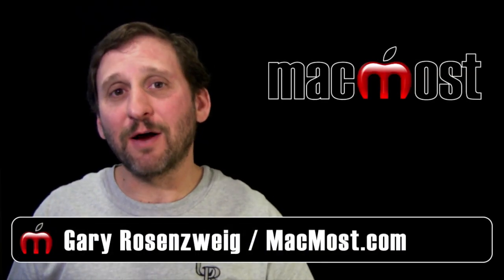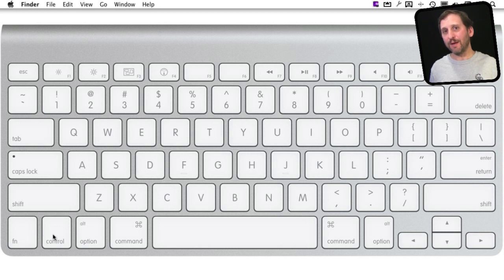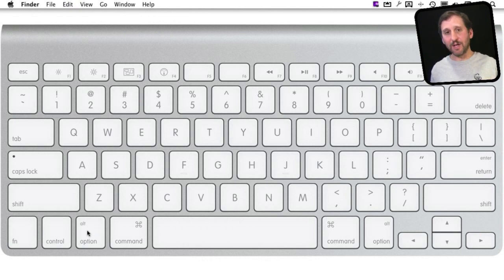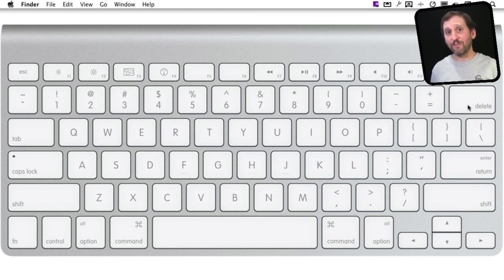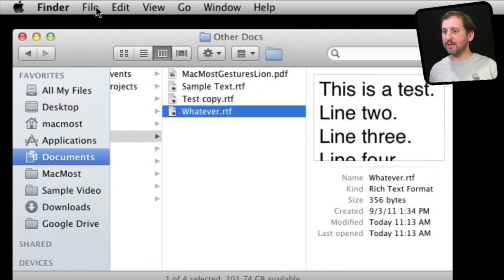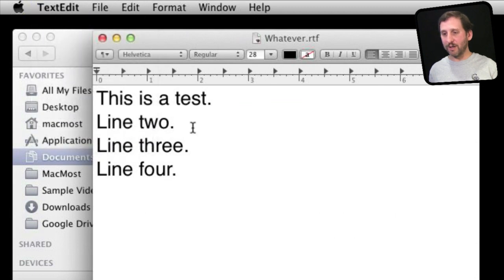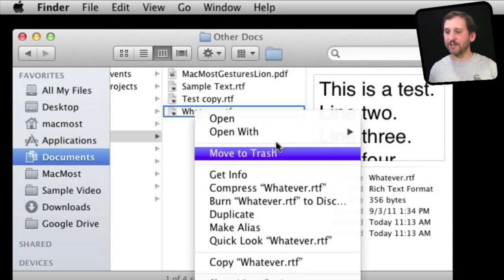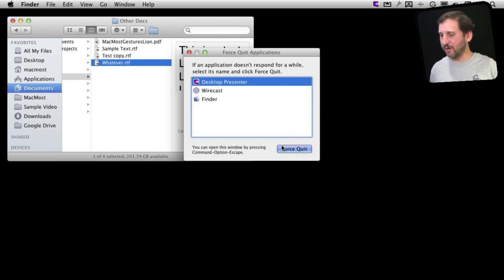Windows PC to Mac Keyboard Shortcuts (MacMost Now 719)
If you are a recent switcher to Macs, you may be having trouble adjusting to the Apple keyboard and the way keyboard shortcuts work. Learn about the Command key and how to get to some basic keyboard shortcuts. Learn the Mac equivalents to how to change a file name, copy a file and Control+Alt+Delete.